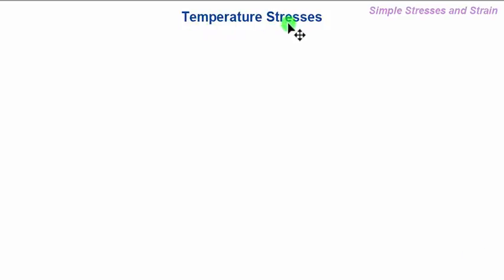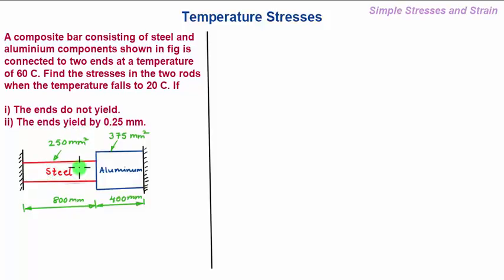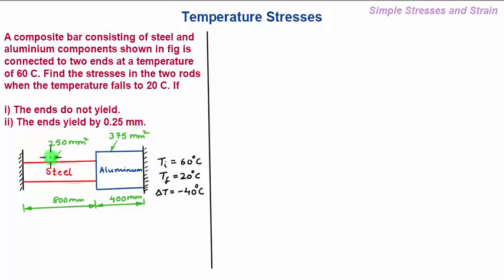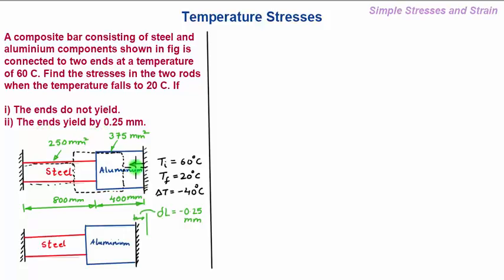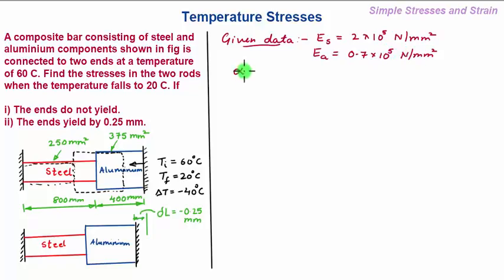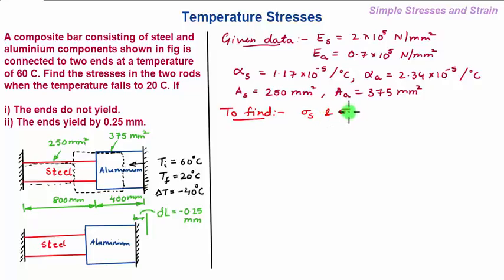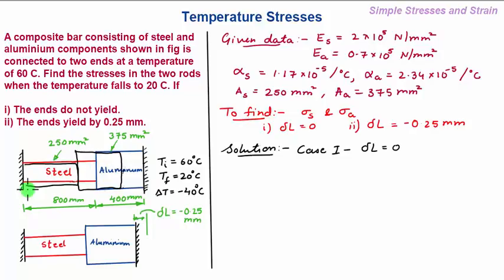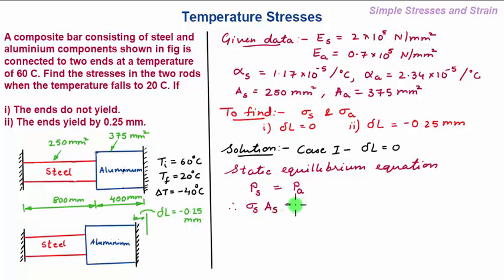Module1_Vid24_Stress in Bars in Series due to Cooling (Part 1)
In this video you will learn about Stresses in the composite bar (Steel and aluminum bar in series) with ends clamped when subjected to cooling.